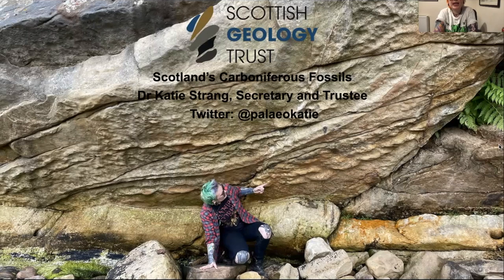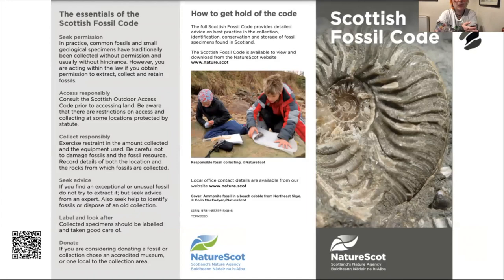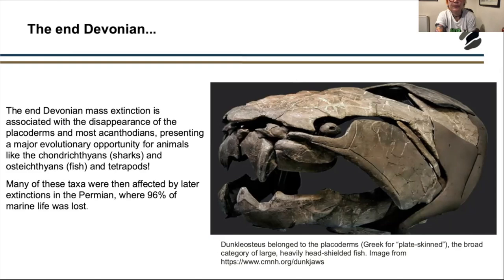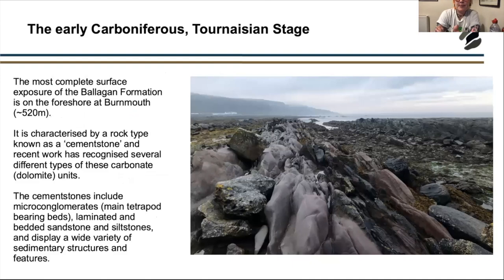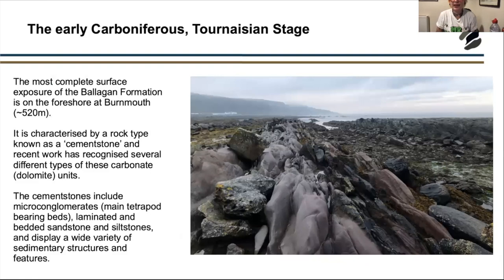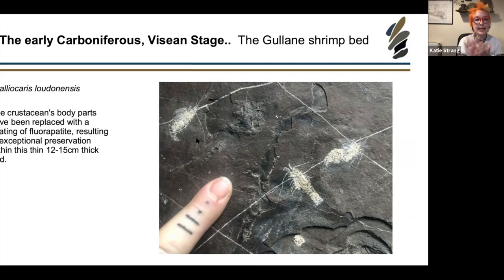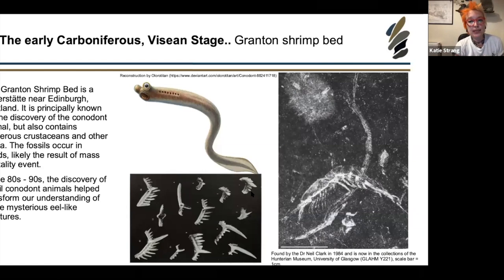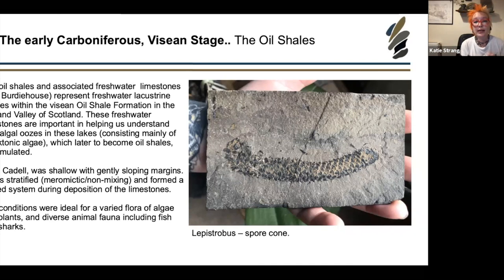Scotland’s Carboniferous Fossils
Join Scottish Geology Trust Secretary, Dr Katie Strang, to learn all about Scotland's Carboniferous fossils! The rocks of the Midland Valley were deposited over 300 million years ago when Scotland was situated at low latitudes near to the equator, resulting in a hot and humid climate. Some areas were covered by shallow tropical seas full of diverse marine life, whilst other parts were covered by vast, dense rainforests that eventually went on to form the abundant coal seams which drove our industrial revolution. This talk will explore the different types of organisms that inhabited Scotland during this period; from predatory freshwater fish and their coprolites, to giant sea 'scorpions' roaming the shores, to bustling coral reefs full of invertebrates, to perfectly preserved delicate plants. Come and learn more about Scotland's rich palaeontological heritage and how we can use these fossils to discover more about our past, and how studying them can help us plan for our future!